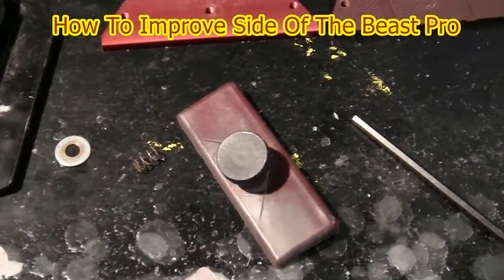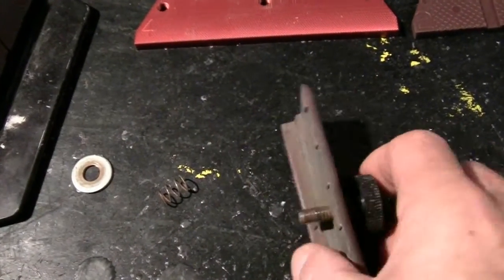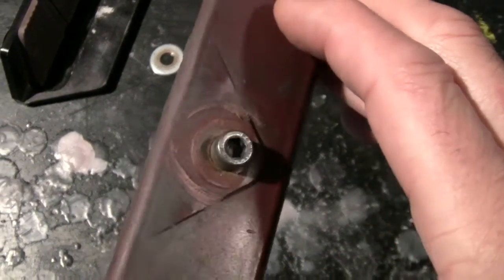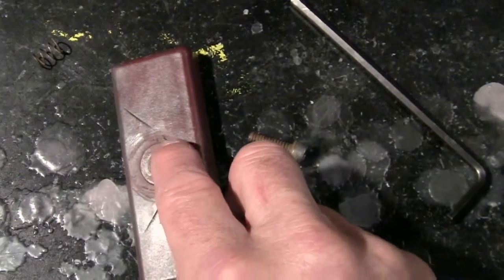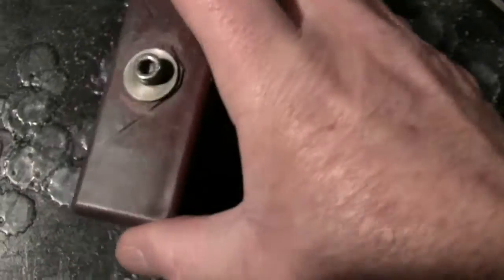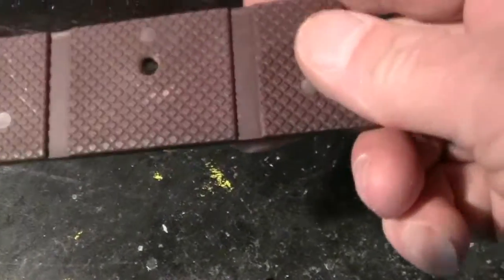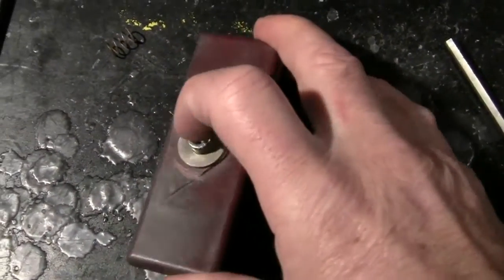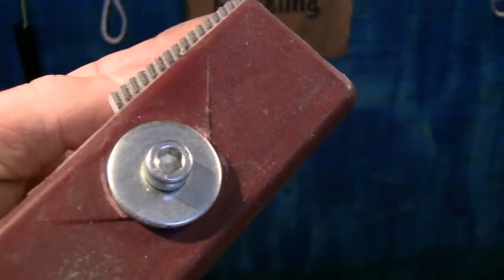How To Improve Side Of The BEAST Pro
A simple improvement for The Side Of The BEAST Pro.  Since this video was made, a 7 degree plate has been made for this tool.  It would be best for sidewall planing.  Also, a stainless steel plate is available for the planer shown here with all the build up on it.